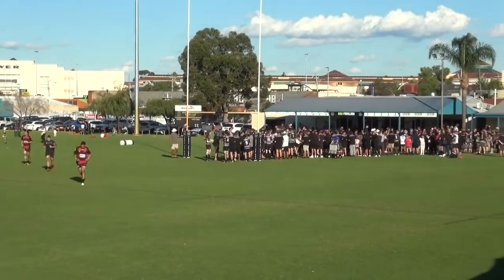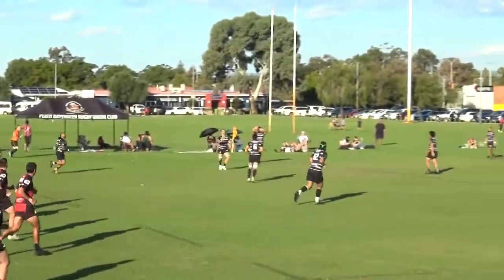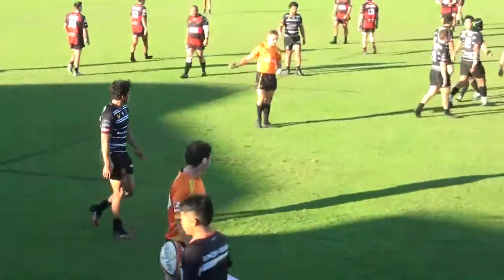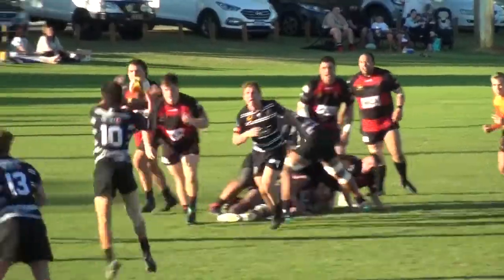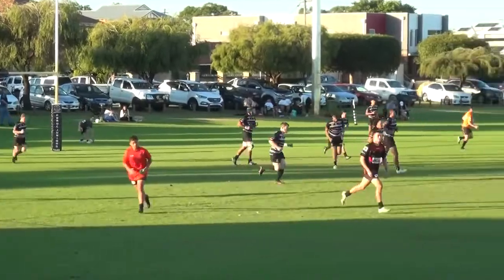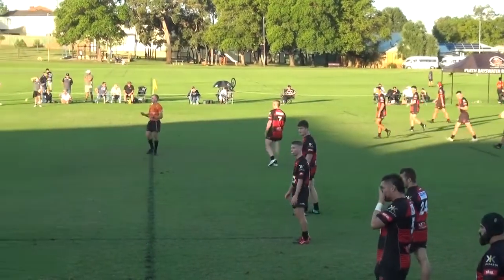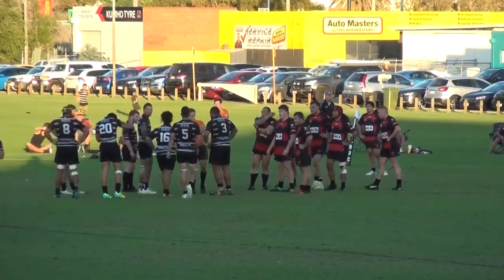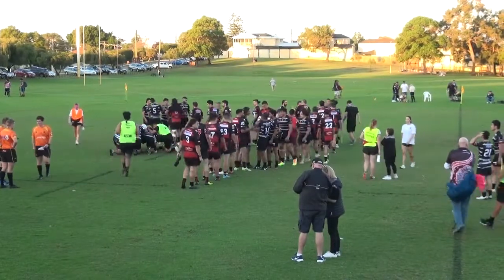2022 Kalamunda Rugby Rd7 1st Grade v Bayswater